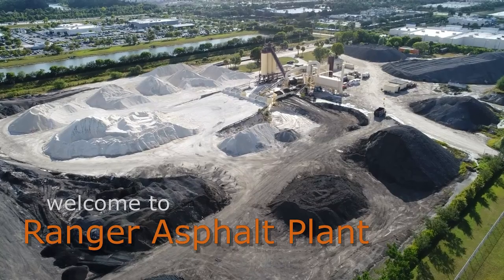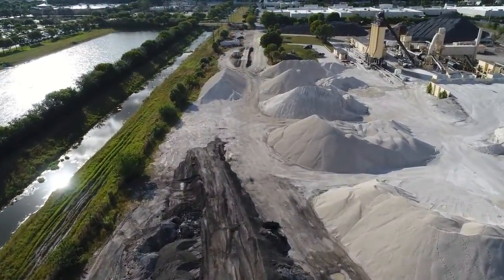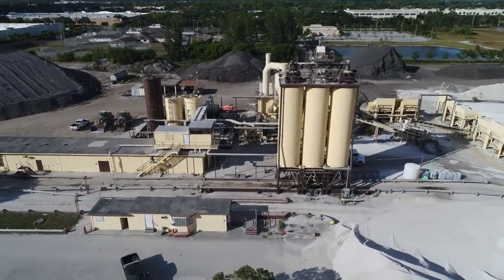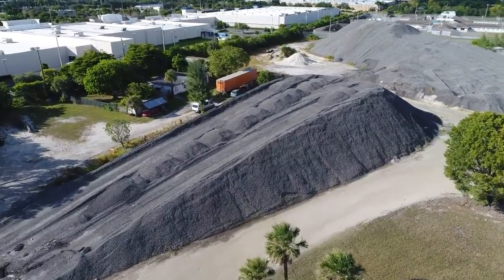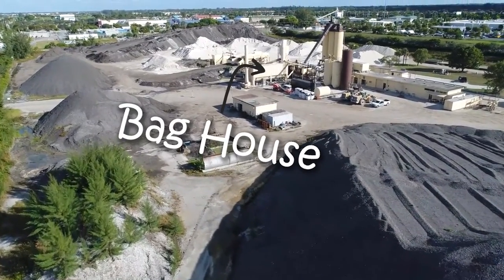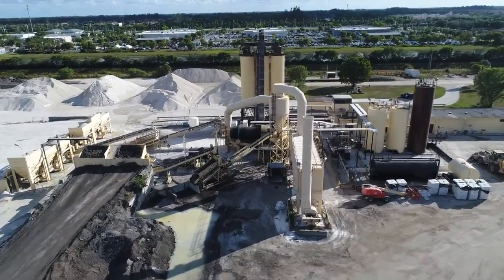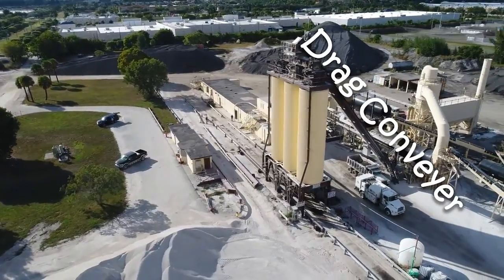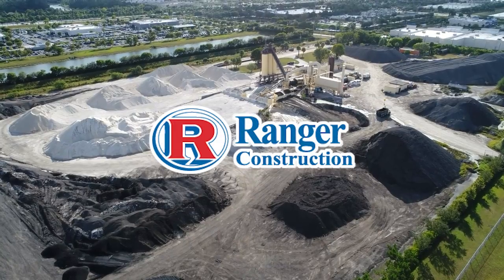Who We Are - Ranger Asphalt Plant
Ranger tells all about their Asphalt Plant!